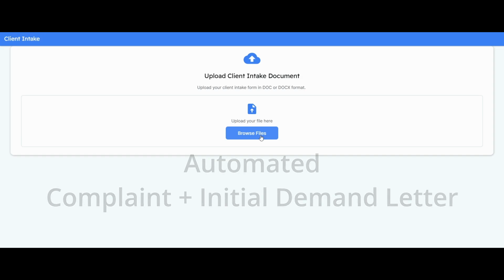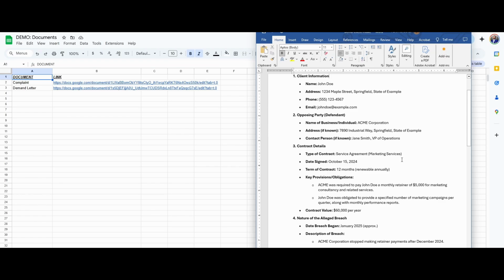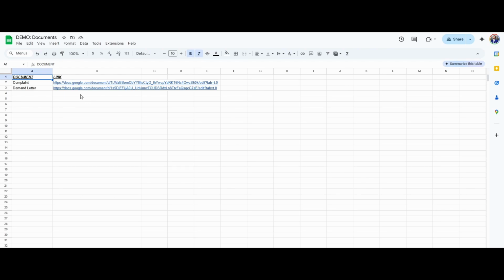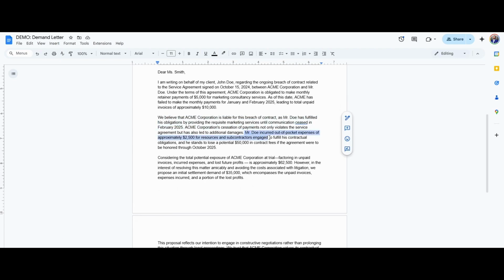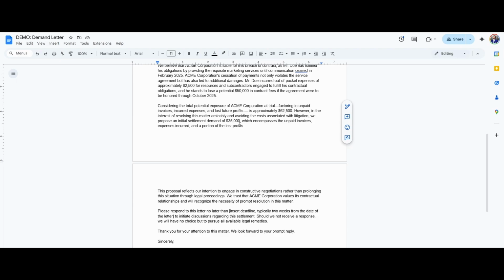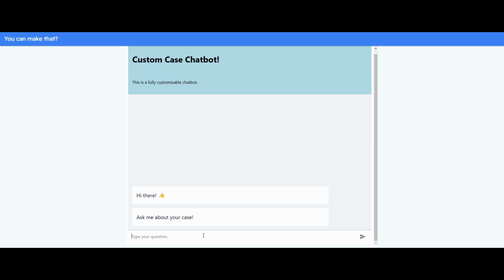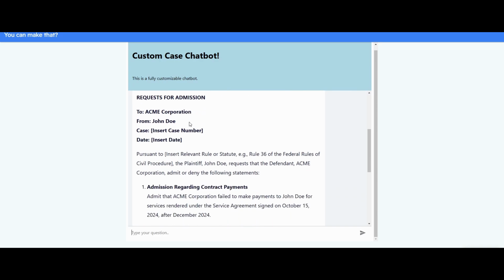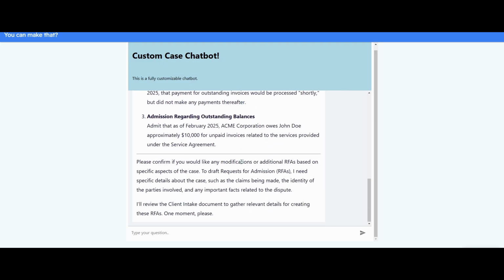Custom AI Automations for Lawyers (legal AI that actually works!)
🚀 Automate Your Legal Work with AI! In this demo, I showcase how custom AI automations can revolutionize legal work by drafting complaints and settlement demand letters in seconds.  These custom automations can be built for any aspect of a legal practice; even for marketing.

🔹 What You’ll See in This Video:
✅ Upload a client intake form 📄
✅ AI drafts a complaint & settlement demand letter ⚖️
✅ Save hours of manual work with automation ⏳

Lawyers & law firms looking to streamline workflows
Legal professionals who want to leverage AI for drafting
Anyone interested in legal tech & automation